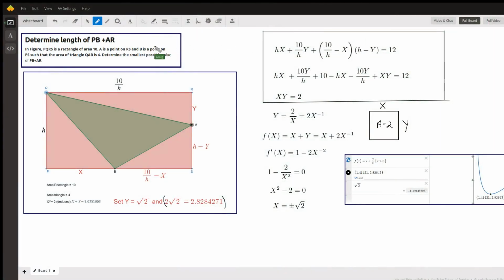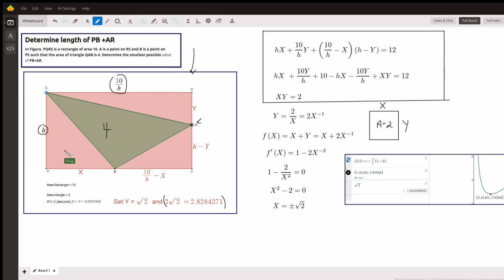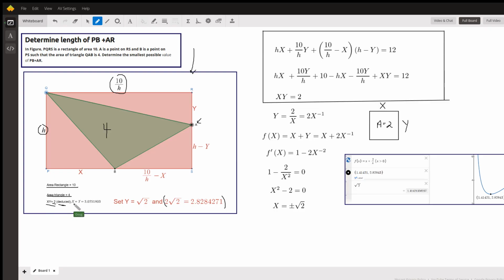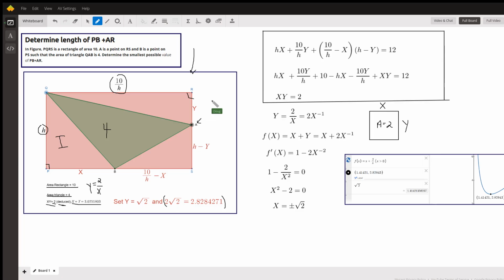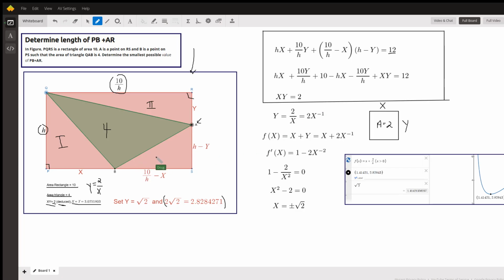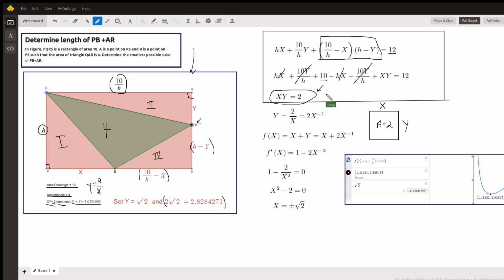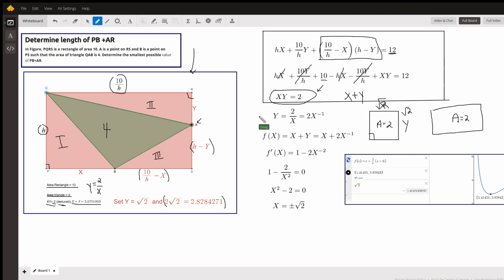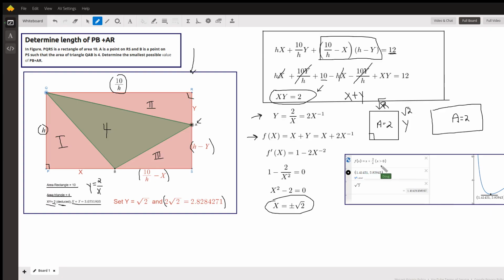Given rectangle PQRS,A=10,two points on consecutive sides forming an interior triangle A=4...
Question: Determine length of PB +AR
In Figure, PQRS is a rectangle of area 10. A is a point on RS and B is a point on PS such that the area of triangle QAB is 4. Determine the smallest possible value of PB+AR.

Answered By:

Doug C.